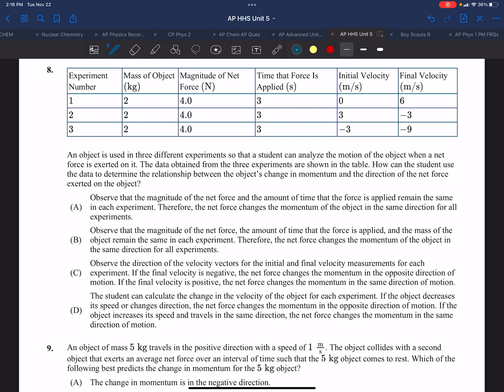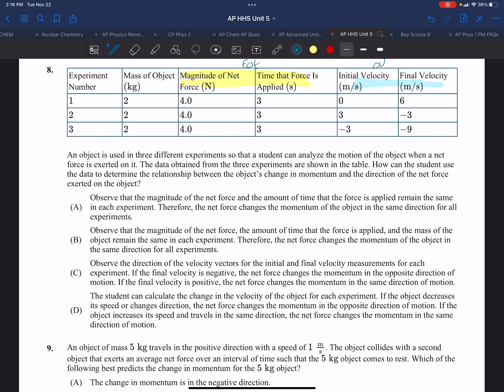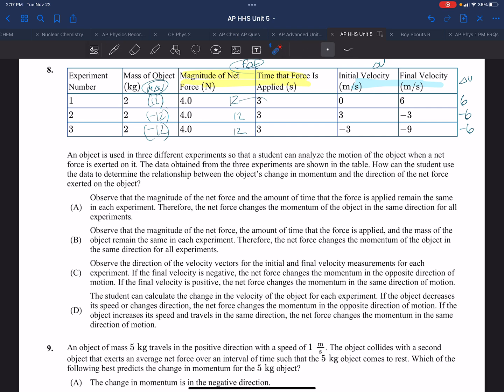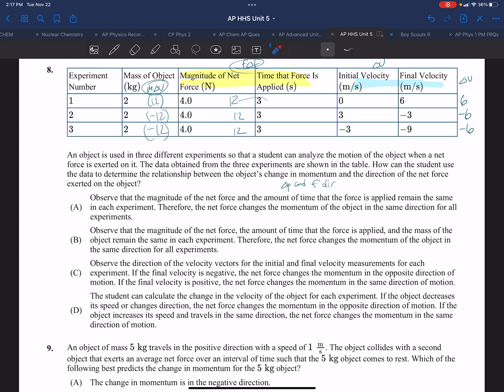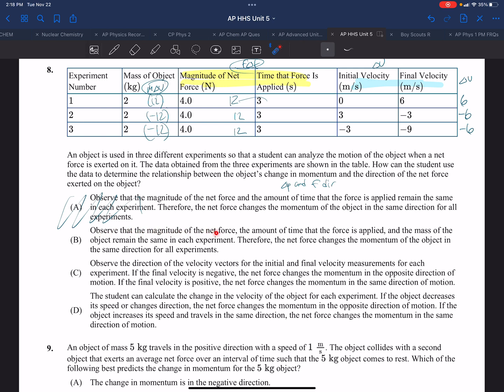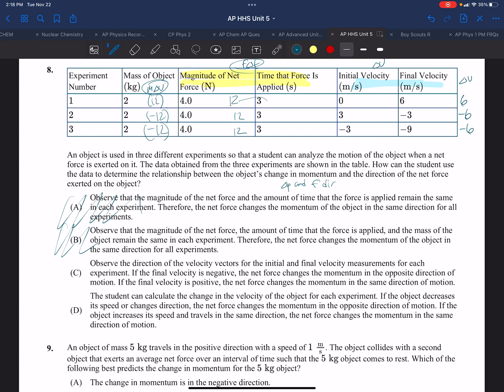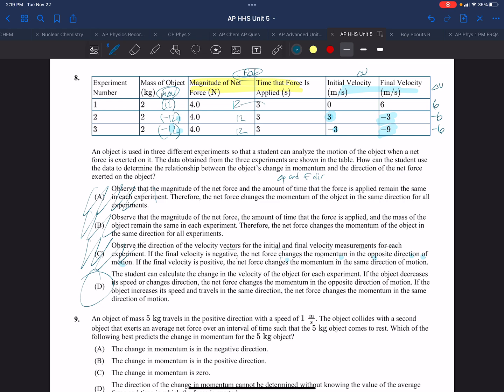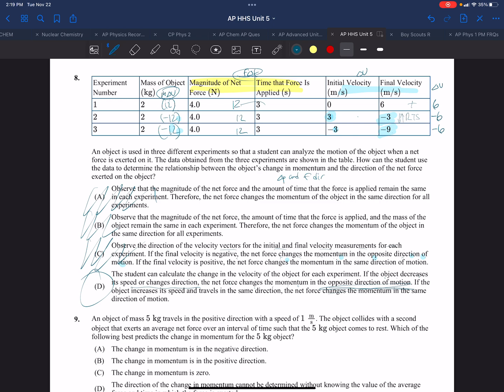5 1 2 08